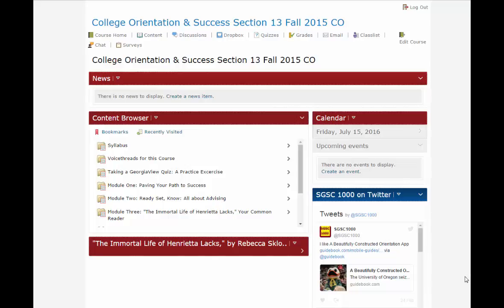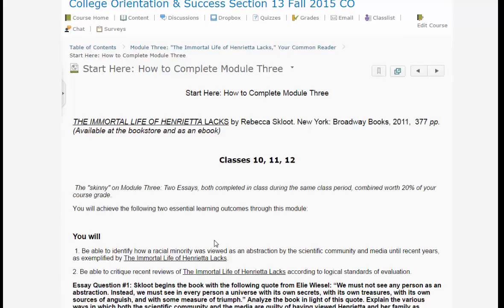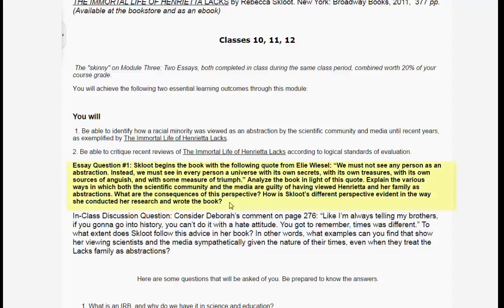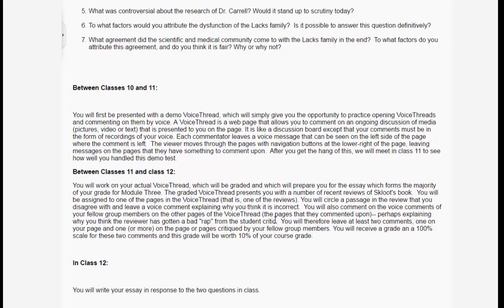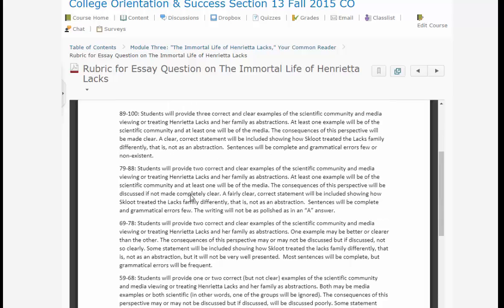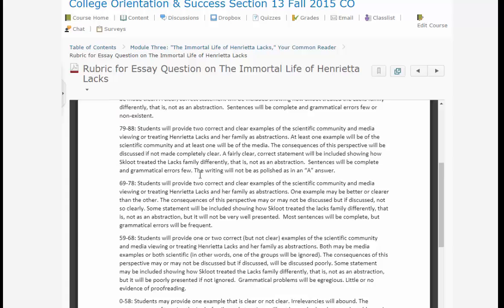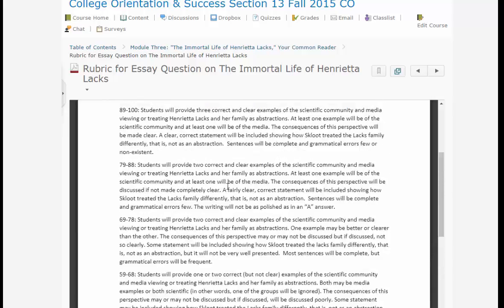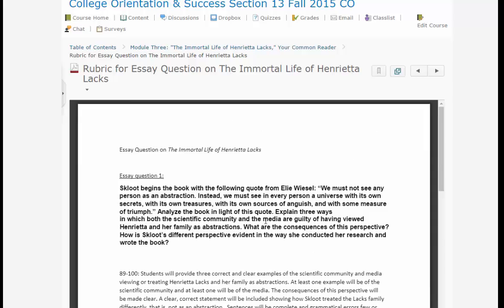Orientation for SGSC 1000: Part Nine (Grading the Essay for Module Three)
Grading the Essay on "The Immortal Life of Henrietta Lacks" and using the rubric for the same.